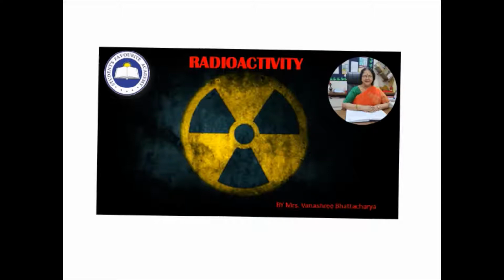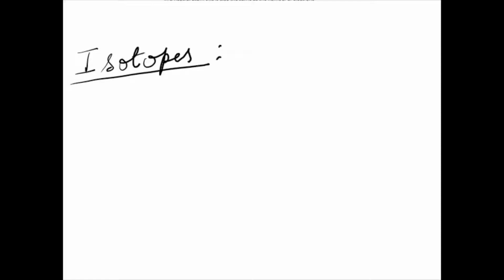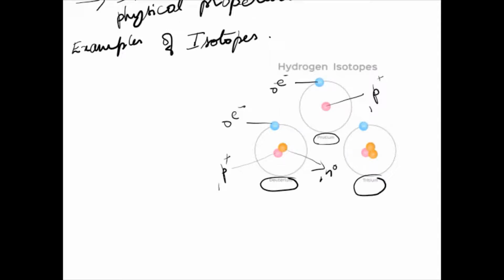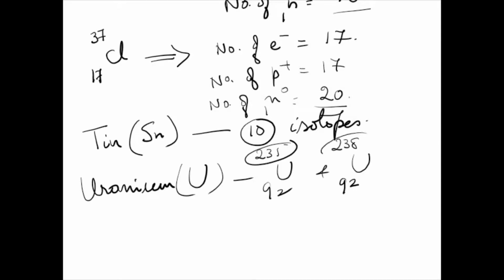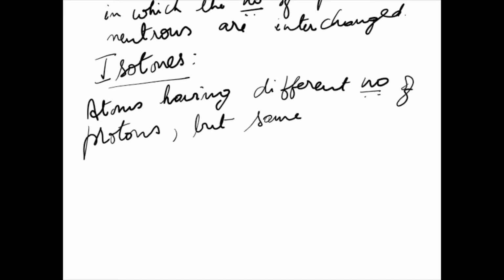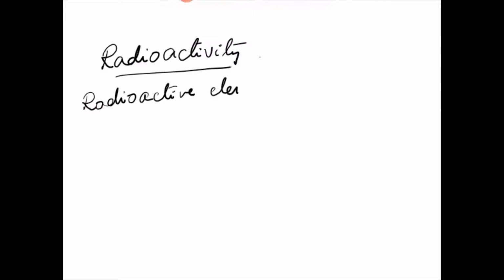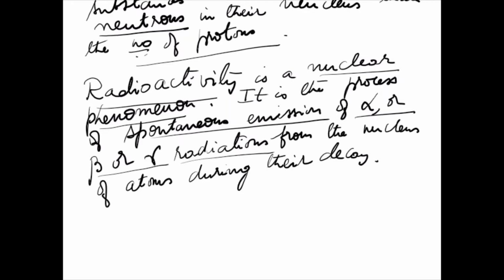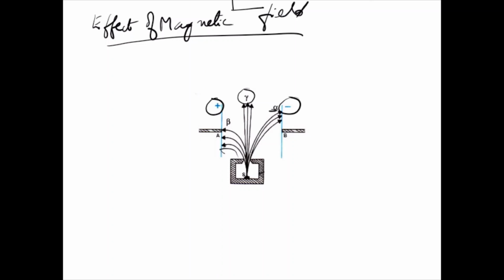Radioactivity - I.C.S.E. Std - X - Physics- Tutorial Part - 1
Tutorial for Radioactivity - I.C.S.E. Std - X - Physics - Chapter 12 - Part 1